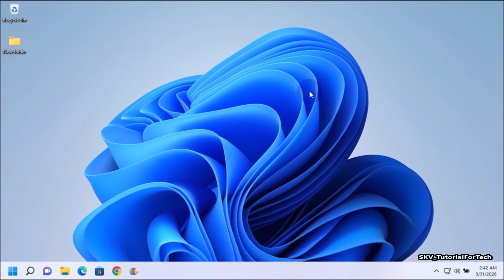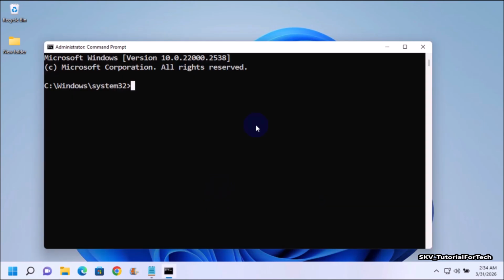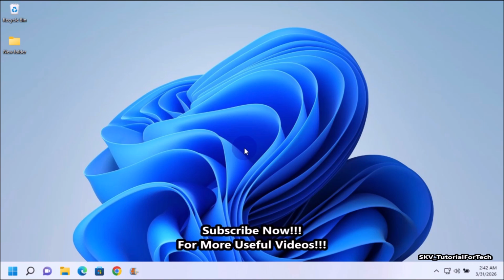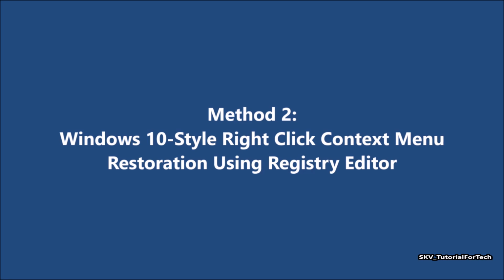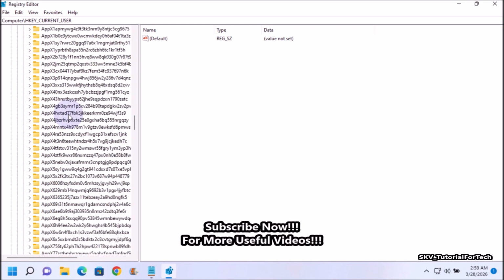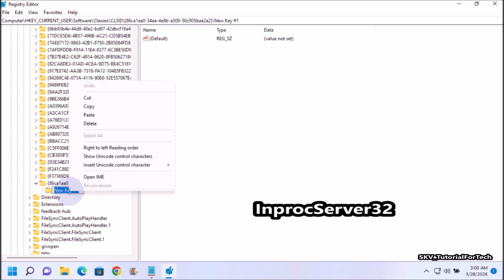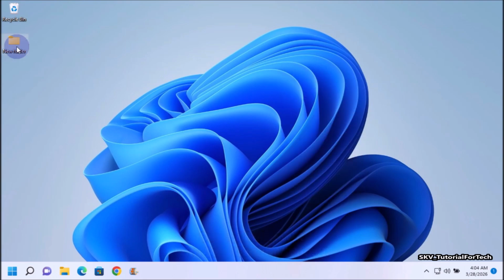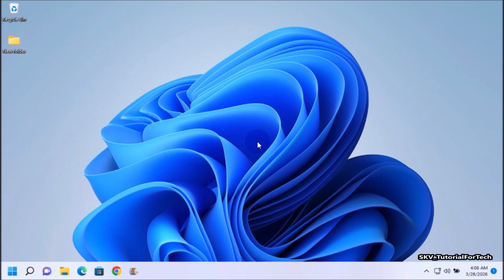How to Bring Back Classic Right Click Context Menu Permanently in Windows 11(2 Methods:100% Working)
in this video will show you How to Bring Back Windows 10-Style Right Click Context Menu Permanently in Windows 11 (2 Methods).

To restore the classic Windows 10-style context menu in Windows 11 and bring back missing context menu options, follow these steps using the Command Prompt or Registry Editor Safely. That is what we're going to do. So, watch the video. Ok.
To do that, Follow mention on this video.:
Windows 10-Style Classic Context Menu Restoration Using Command Prompt:
You can copy and paste it:

reg.exe delete "HKCU\Software\Classes\CLSID\{86ca1aa0-34aa-4e8b-a509-50c905bae2a2}\InprocServer32" /f /ve.

Windows 10-Style Right Click Context Menu Restoration Using Registry Editor:
{86ca1aa0-34aa-4e8b-a509-50c905bae2a2}
InprocServer32
HKEY_CURRENT_USER\SOFTWARE\Classes\CLSID\{86ca1aa0-34aa-4e8b-a509-50c905bae2a2}
How to Bring Back Classic Right Click Context Menu in Windows 11.
How to Bring Back Windows 10-Style  Classic Right Click Context Menu in Windows 11.
How to Bring Back Classic Right Click Context Menu in Windows 11 | Windows 10-Style Context Menu.
Restoring Missing Windows 11 Context Menu Options Using Registry Editor.

4 Ways to Access Advanced Recovery Options on Windows 11 | 4 Ways to Open Advanced Startup  Options.

How to Check Maximum RAM Capacity of Laptop in Windows 10/Check Maximum Memory Capacity for Upgrade.

M.2 SSD Install on HP 15-bs0xx Laptop (Complete Guide Step By Step) | M.2 SSD Installation Tutorial.

HP Pavilion Laptop 15-Series Hard Drive Replacement /How to Replace Hard Drive in HP 15-bs0xx Laptop.

How to Identify M.2 Slot is SATA SSD or NVME SSD/ PCIE (Full Guide) | M.2 Slot Specification.
Category:
Education.